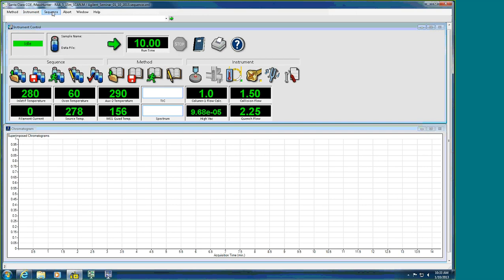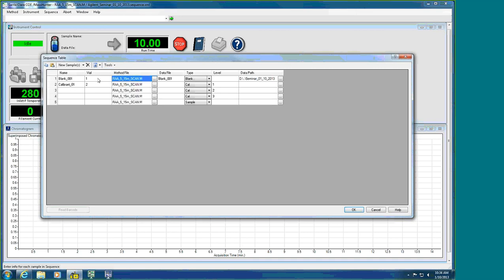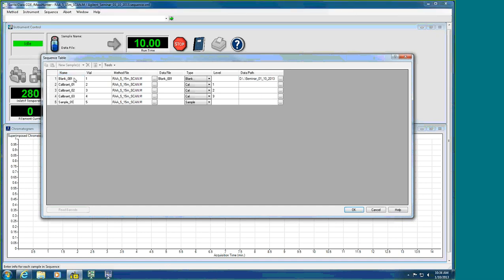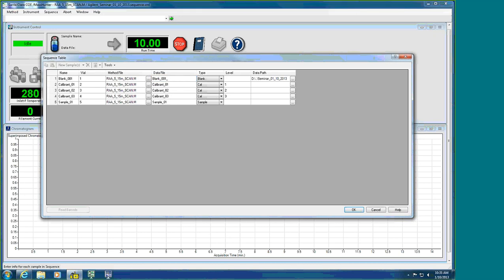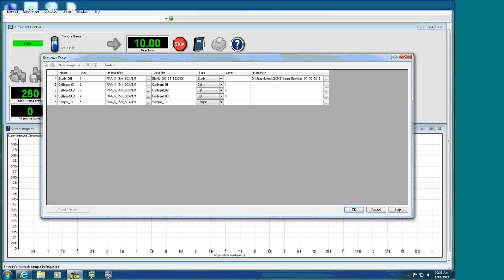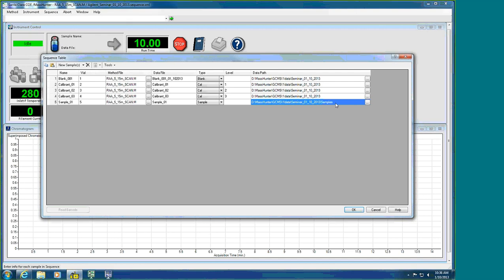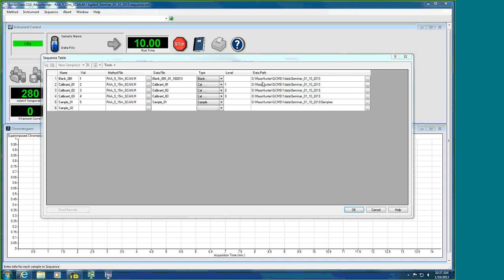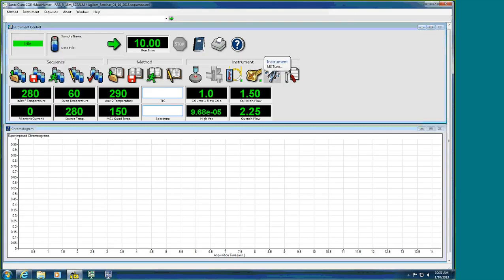Creating a Method in MassHunter MSD Part4